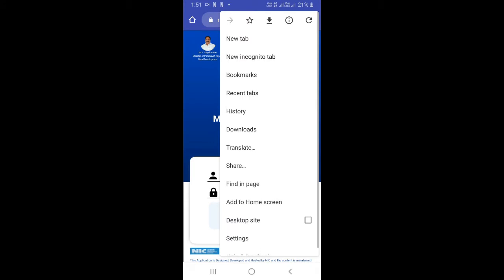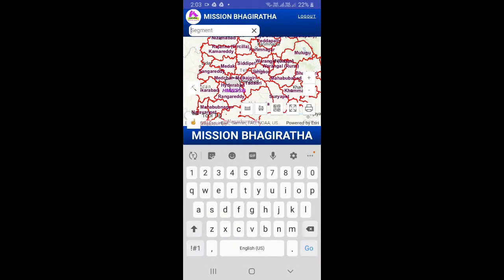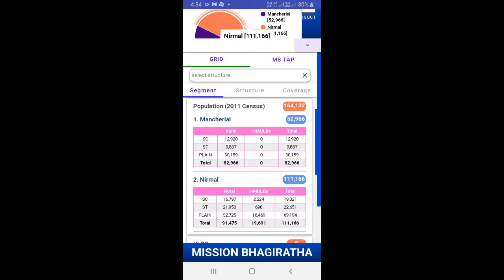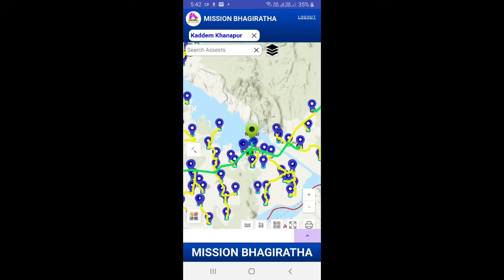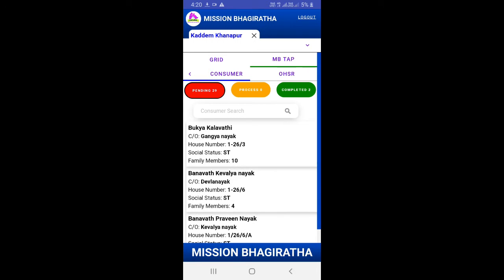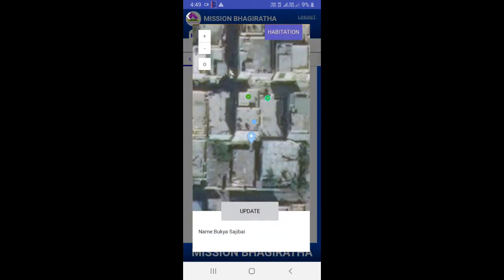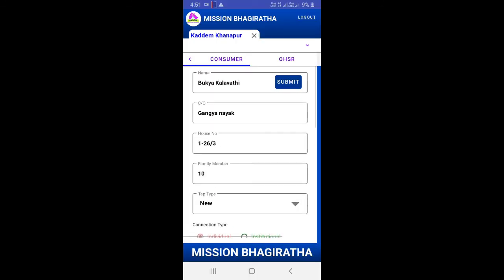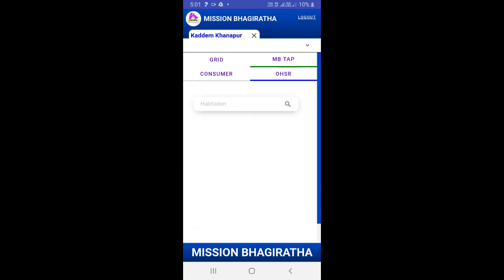Mission Bagiradha Mobile(survey)